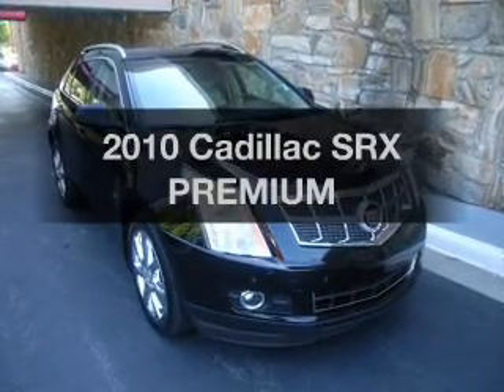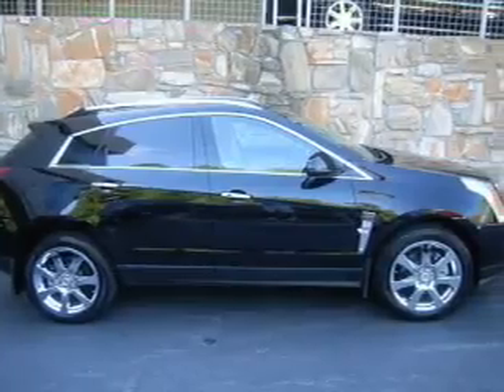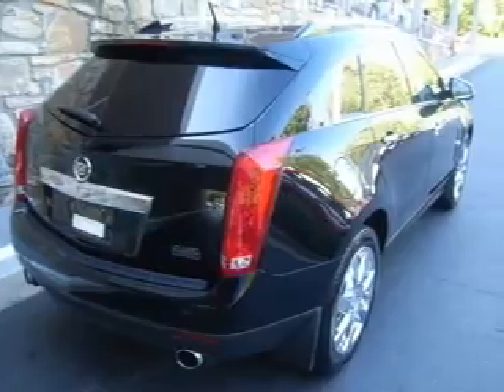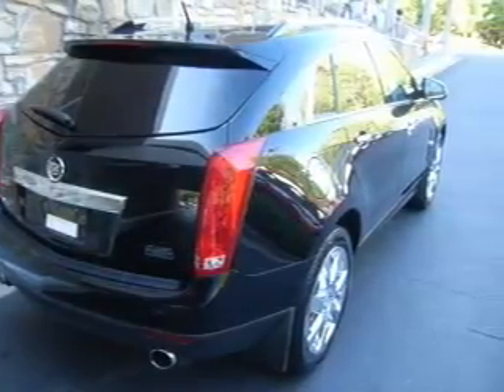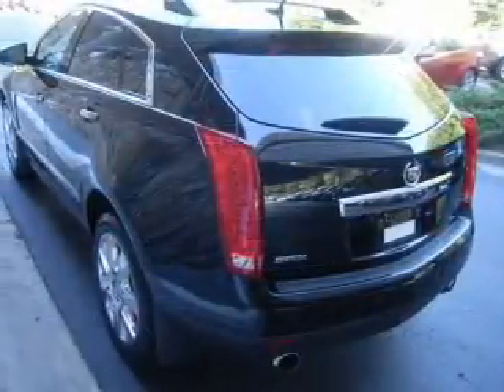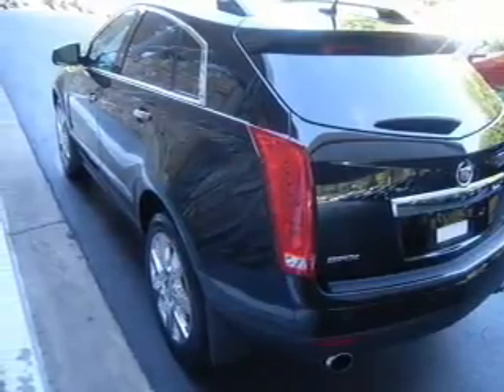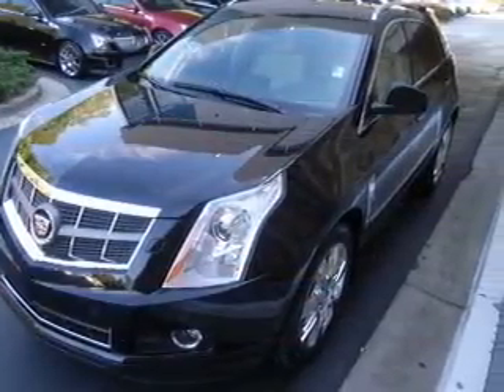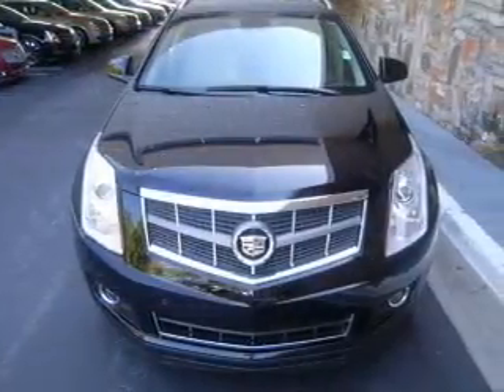2010 Cadillac SRX - Atlanta GA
Year: 2010
Make: Cadillac
Model: SRX
Trim: PREMIUM
Engine: 3.0 liter 6 cylinder
Transmission: AUTO 6SPD
Color: Black Raven
Mileage: 20001
Address:
7700 Roswell Rd.